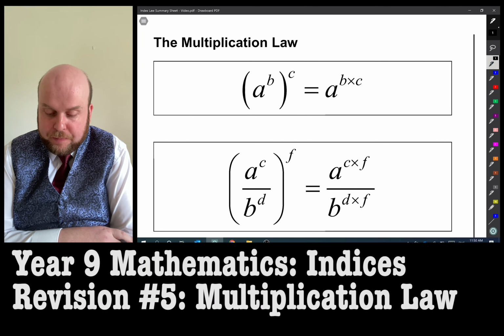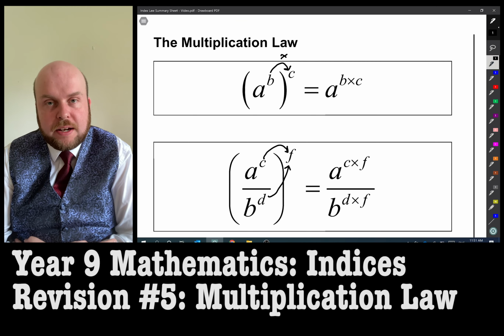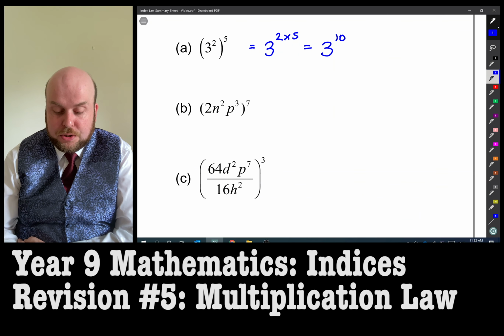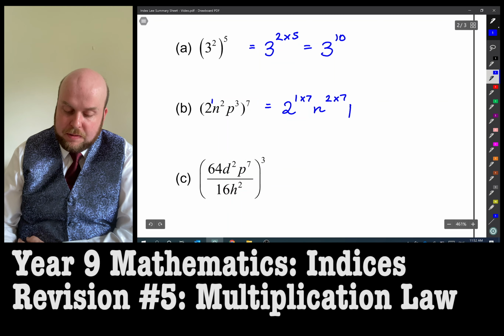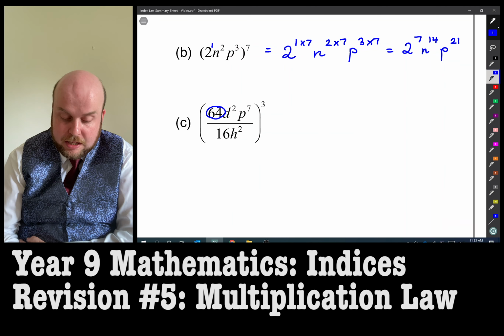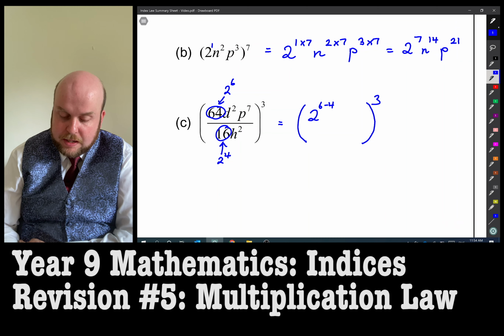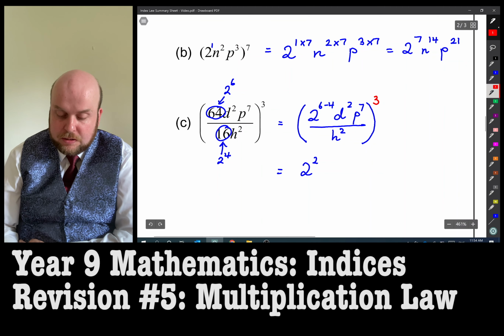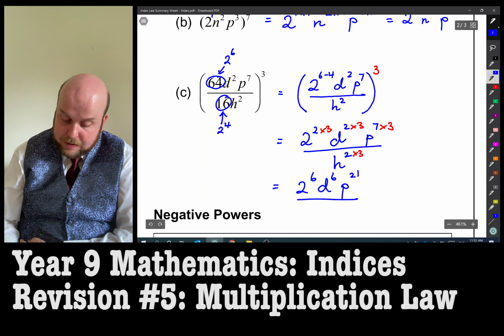Index Laws - 05 - Index Law: Multiplication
This video goes over the concept of using the Multiplying Law for "expanding" indices from brackets. You can find the Revision Sheet used for this video